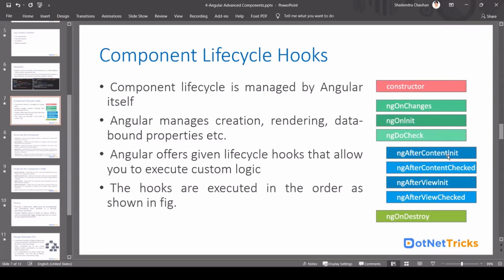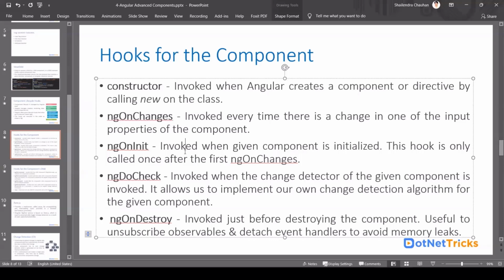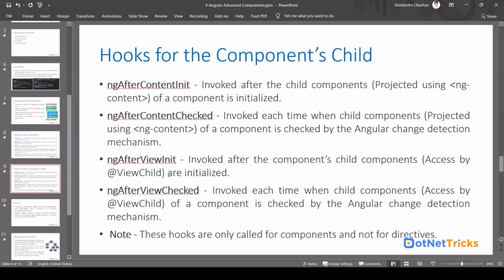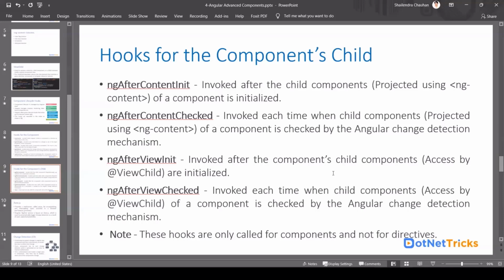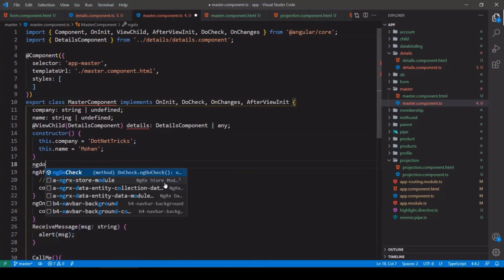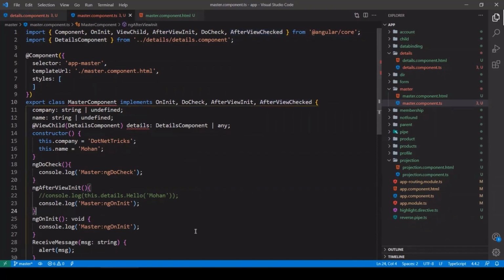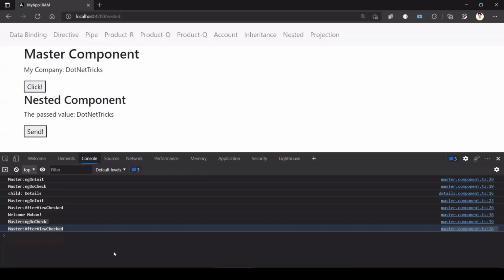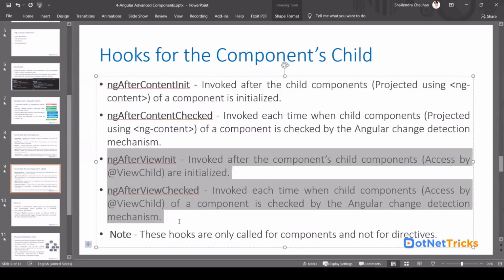Component Lifecycle Hooks in Angular| Angular Tutorial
In this insightful video, we delve into the world of Angular Component Lifecycle Hooks, exploring their significance and how they shape the behavior of your Angular applications. Whether you're a beginner or an experienced Angular developer, understanding these lifecycle hooks is crucial for building robust and efficient applications.

We'll walk you through each phase of a component's lifecycle, from initialization to destruction, uncovering the role of hooks such as ngOnInit, ngOnDestroy, and many more. With practical examples and best practices, you'll gain a deep understanding of how to leverage these hooks to manage state, perform initialization tasks, handle subscriptions, and clean up resources.

By the end of this video, you'll have the knowledge and confidence to harness the full power of Angular's Component Lifecycle Hooks, empowering you to build scalable and maintainable Angular applications like a pro. Don't miss out on this essential guide for Angular developers! Happy Coding!